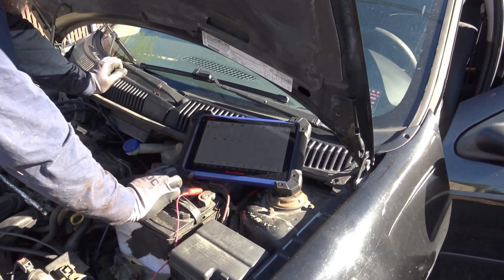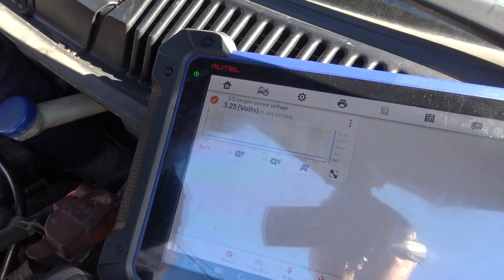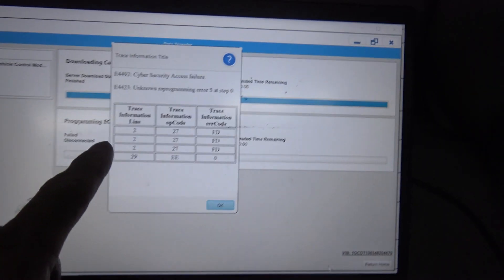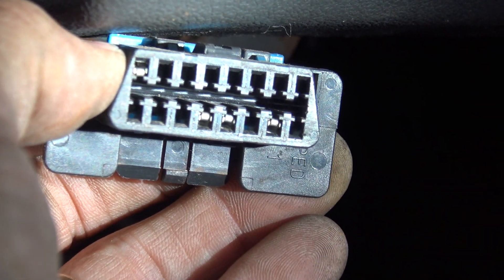End Of Day 10 18 2021 Misfire Hyundai, Neon with a P0138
End of day 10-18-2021.  I did not have to but I checked the secondary pattern   on a vehicle that was miss firing to verify no spark line.   Also a P0138 on a 2003 Dodge Neon caused by a wiring issue.